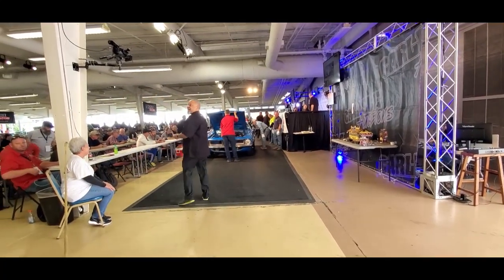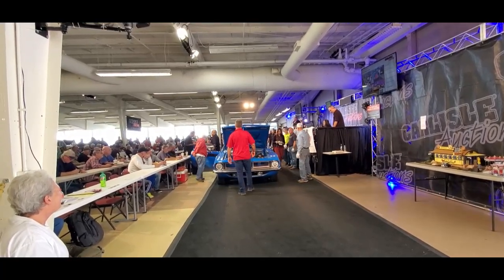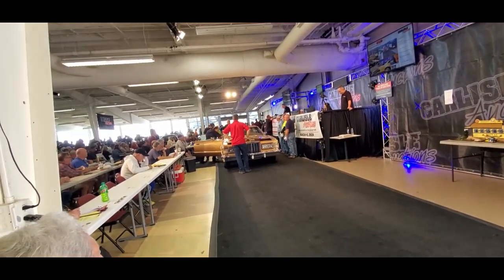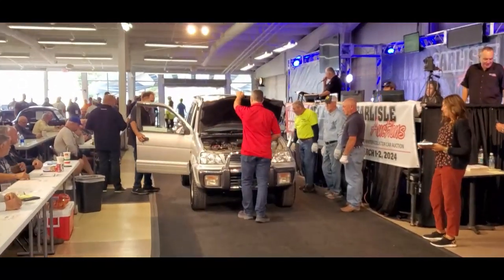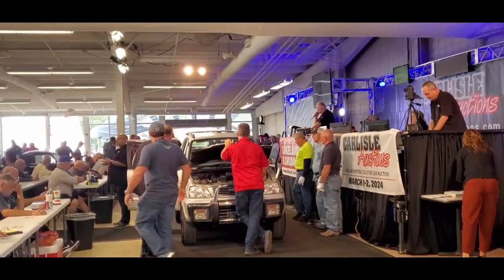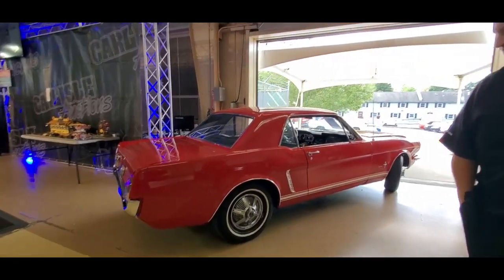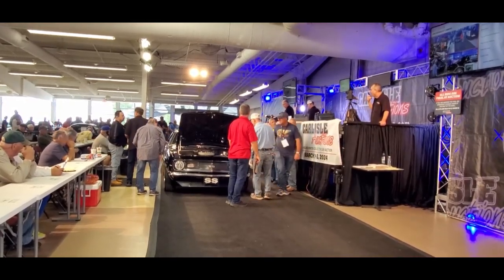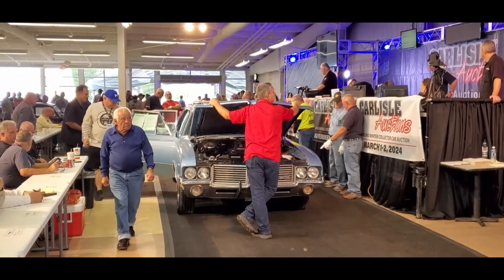2023 Fall Carlisle Auction Video 4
Something for everyone! '73 Datsun 240z, '72 Cuda, '78 Cougar XR7, '97 Daihatsu Tarios, Porsche 356 Repo, '65 Mustang, '68 Camaro RestoRod,, '72 Cutlass wagon, '05 Crossfire conv, '66 Mustang.   For more photos, videos and your regional calendar of events,